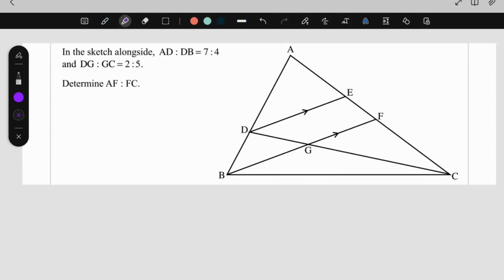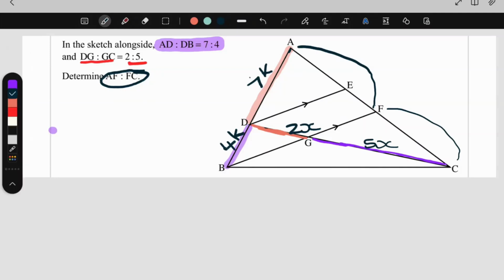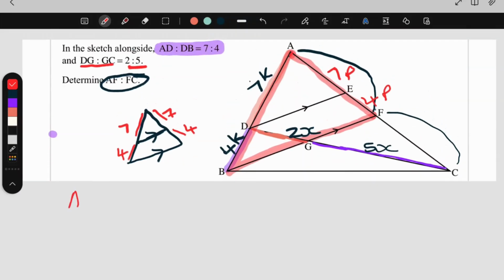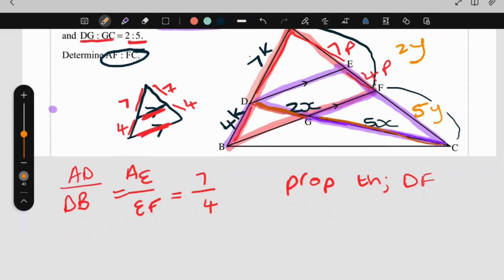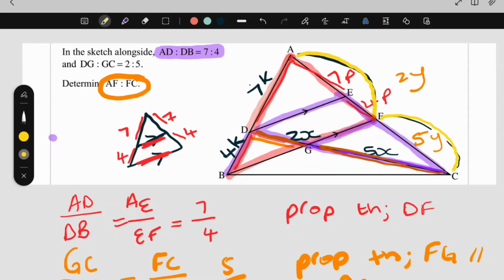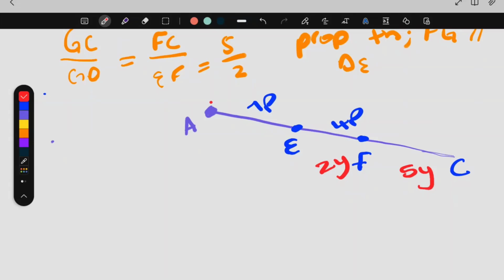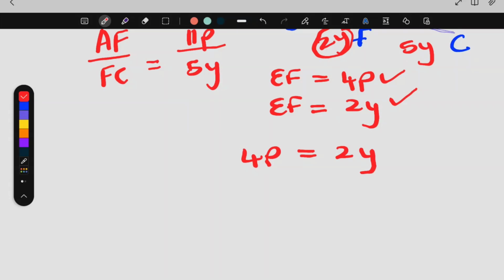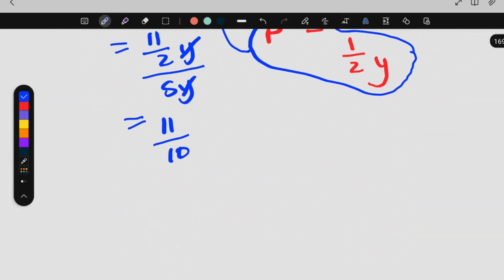Grade 12 mathematics Geometry Prop theorem